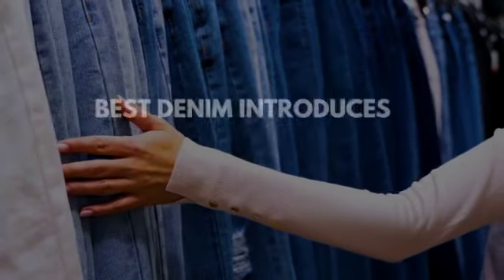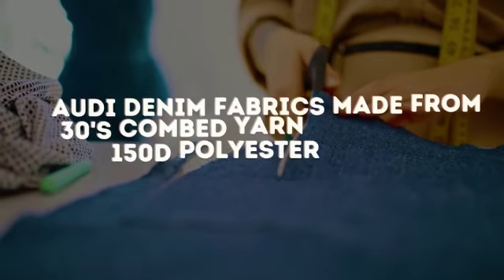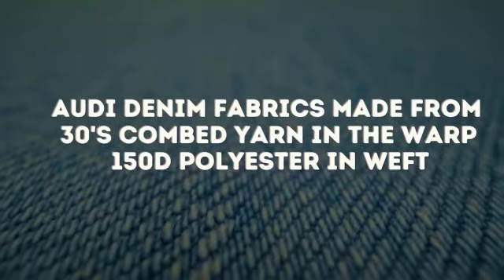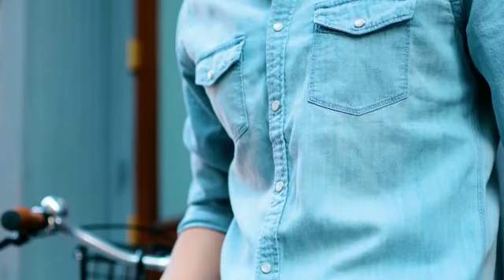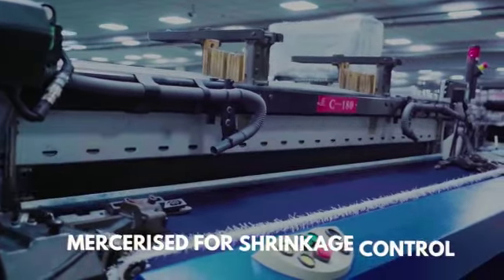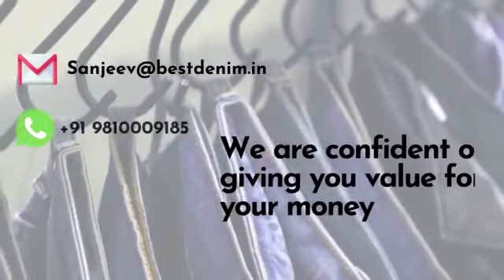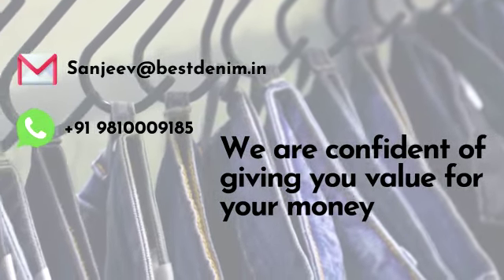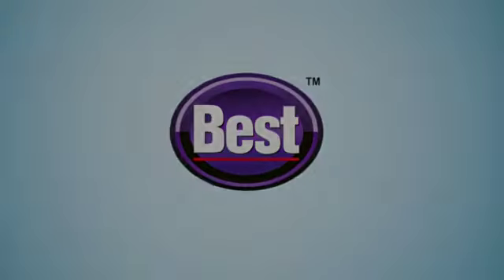Light Weight Denim Collection AUDI | Best Denim